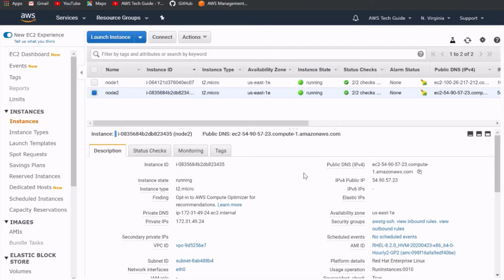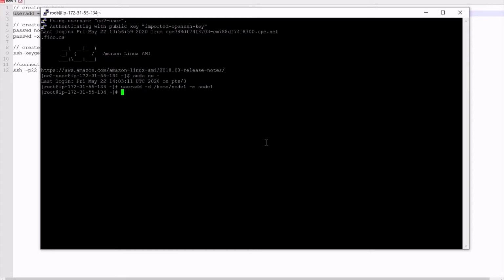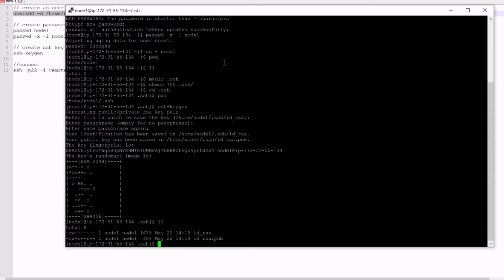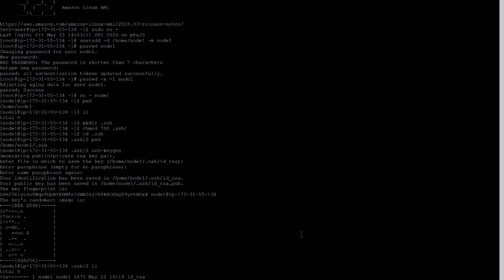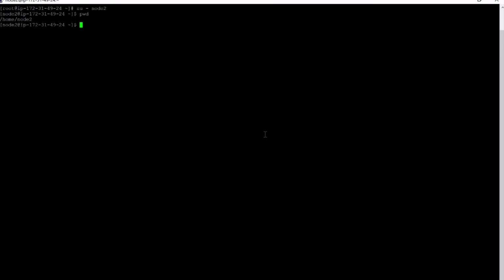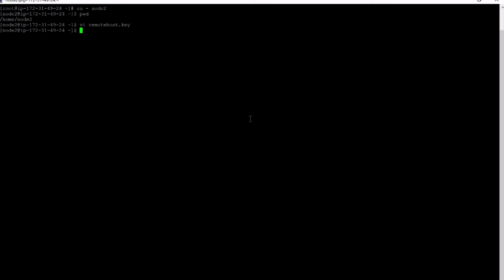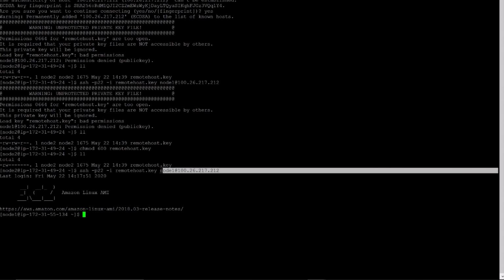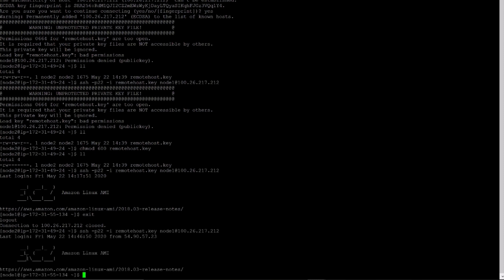Connect to remote host with SSH key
Password less authentication with SSH Keygen. Connect to remote host with SSH key.
Join our DevOps hands-on series to get hands-on experience on creating a fully automated assembly line with devops tools and techniques starting from code quality analysis to production deployment.